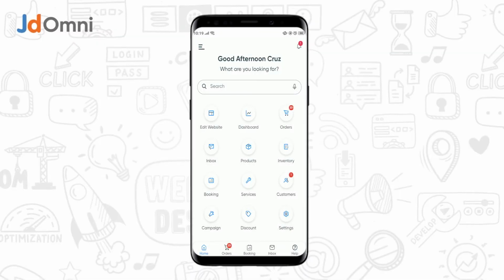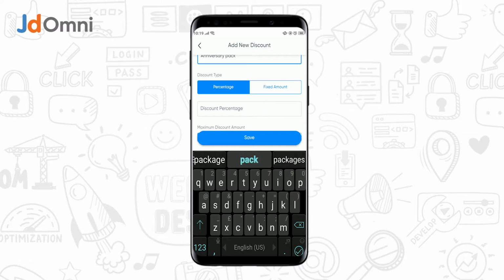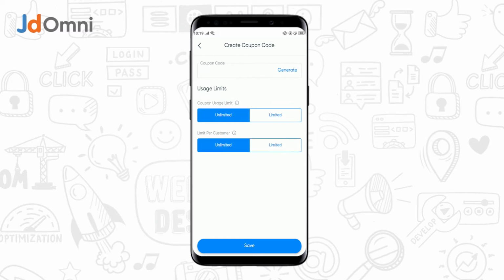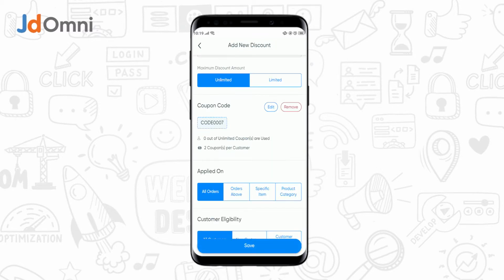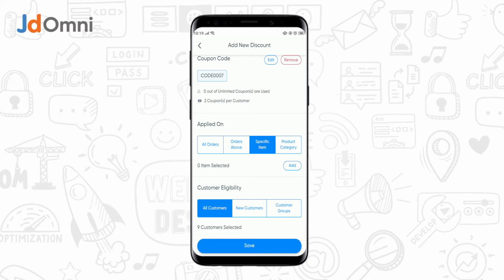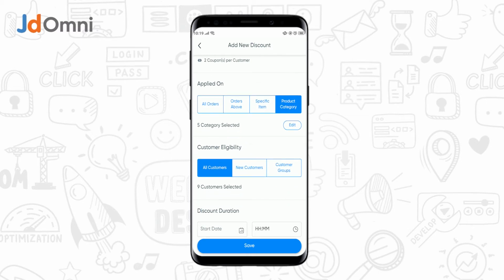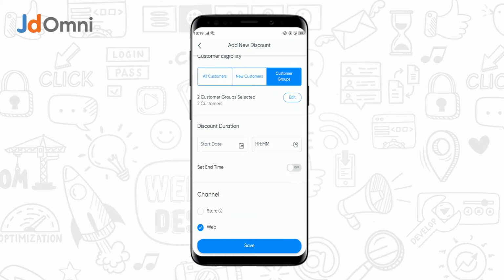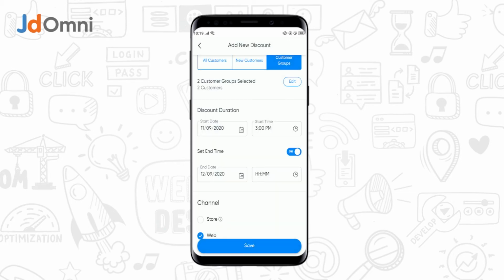How to Create Discounts (Mobile)